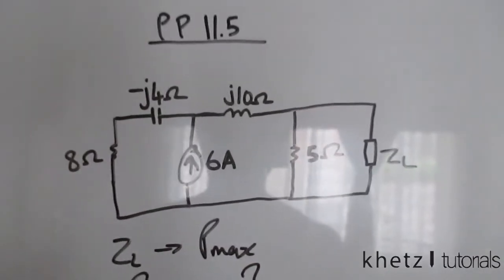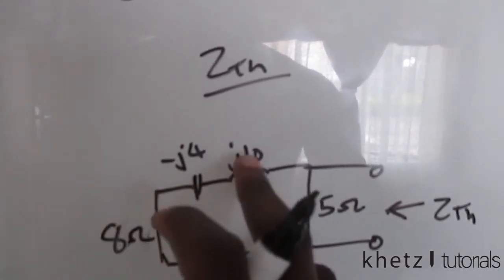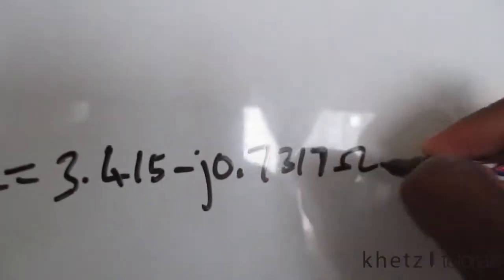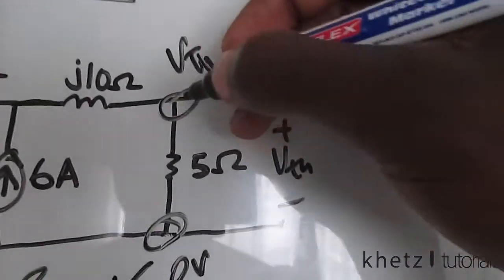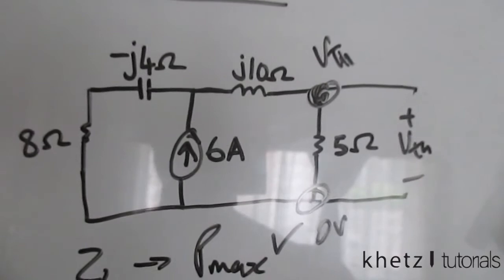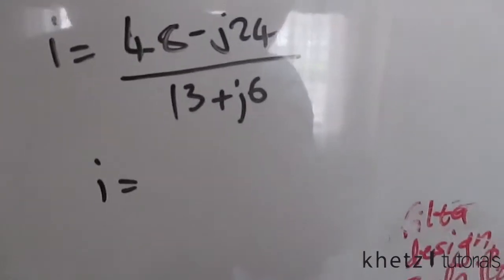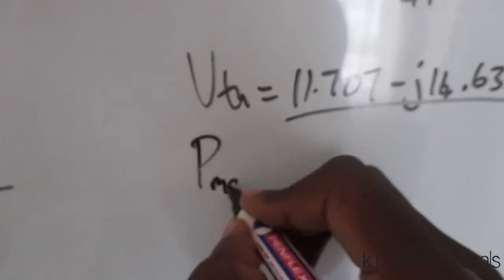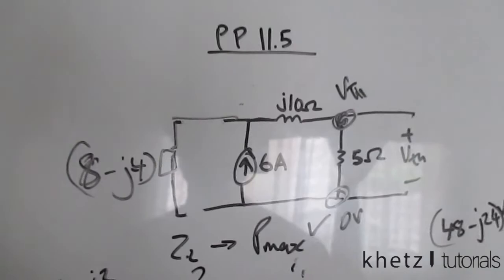Fundamentals Of Electric Circuits Practice Problem 11.5